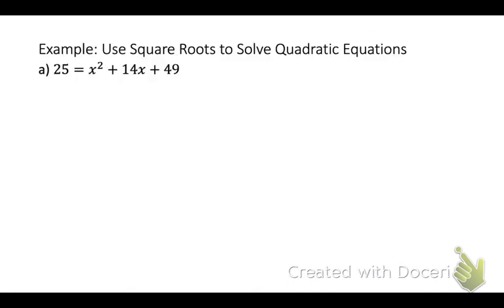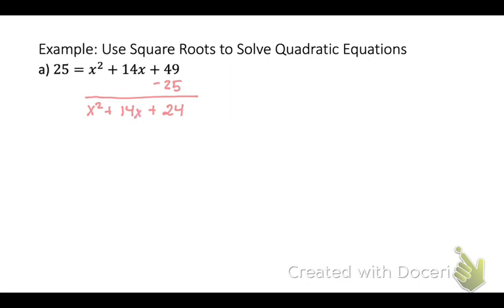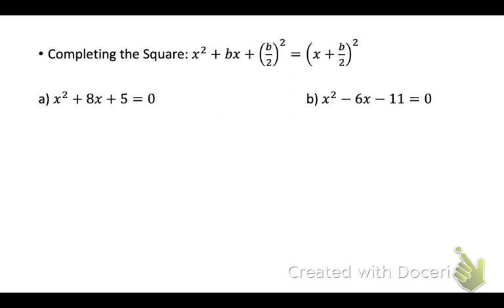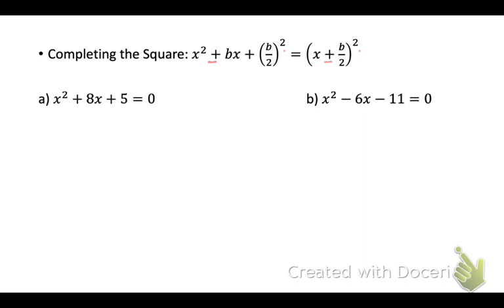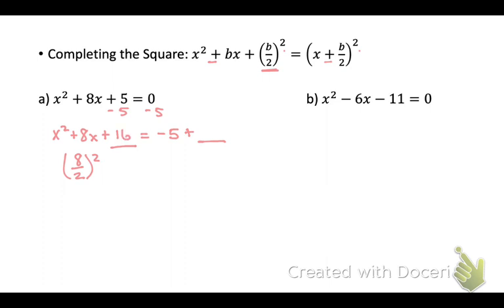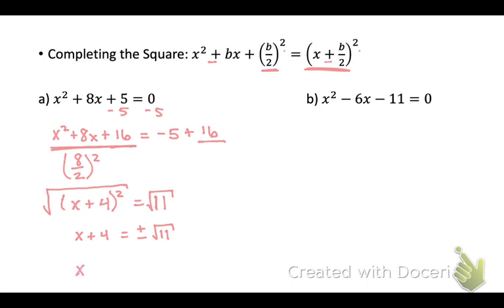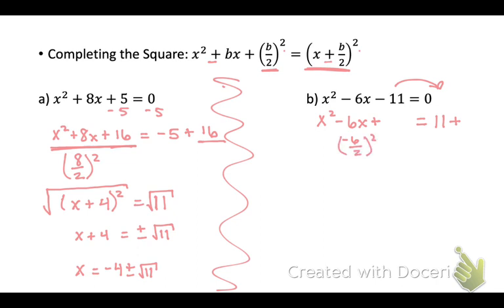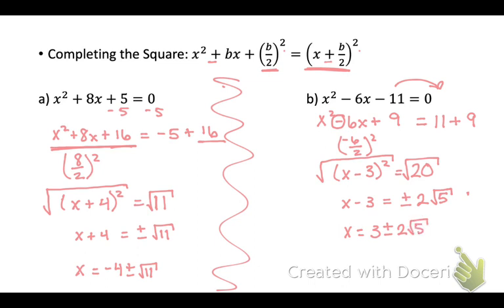A2 2.5 (11/07/23)